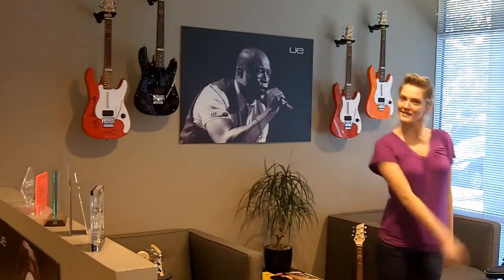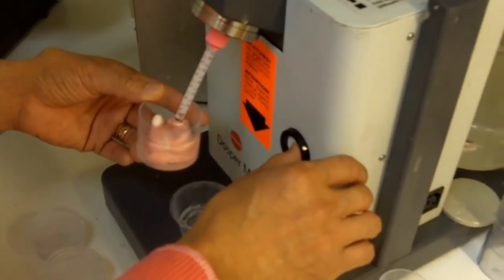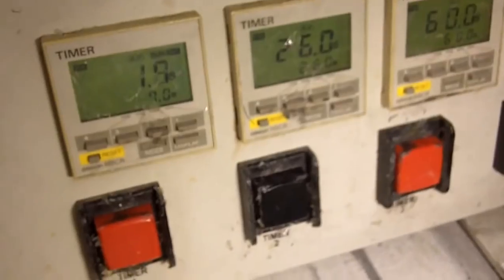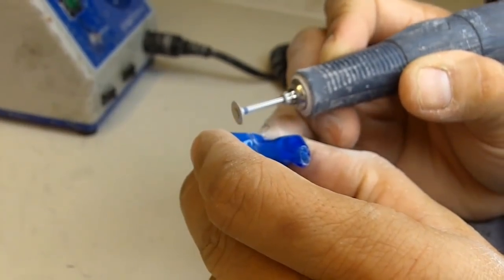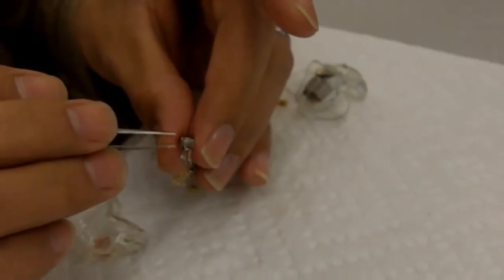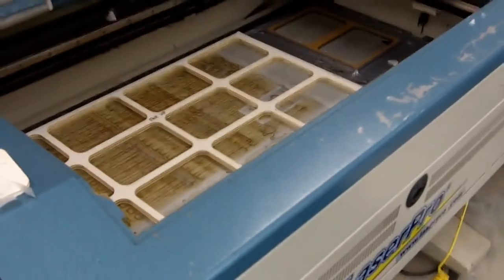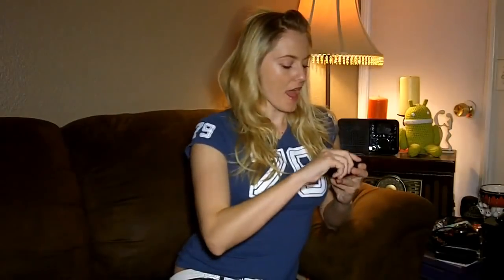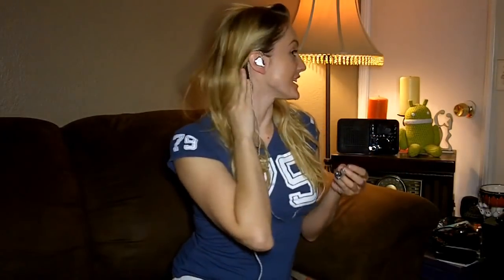Ultimate Ears custom in-ear monitors- How are those things made, anyway...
Check out how they craft these amazing devices -- it's really cool!!!